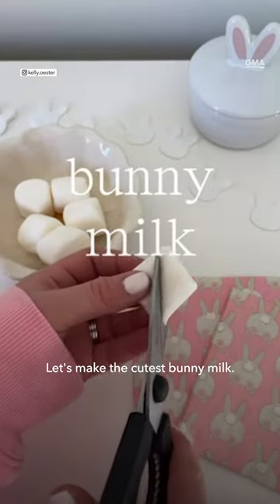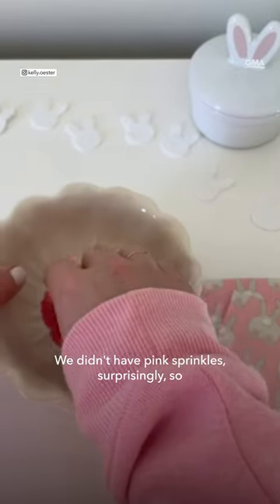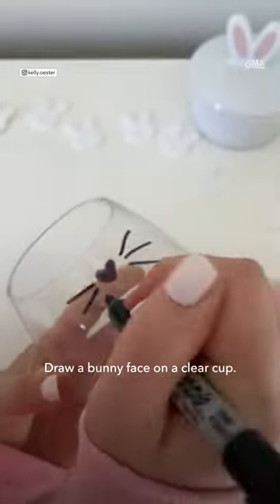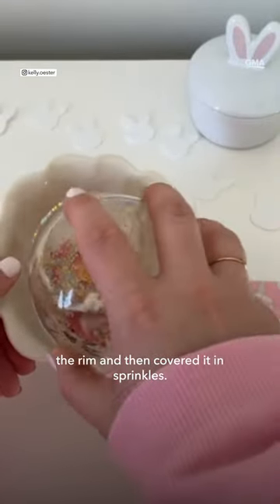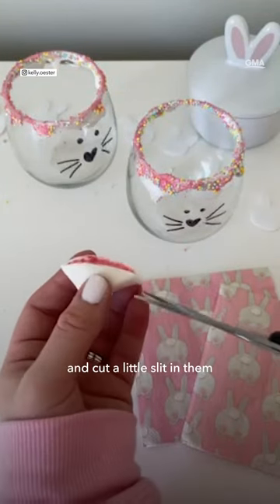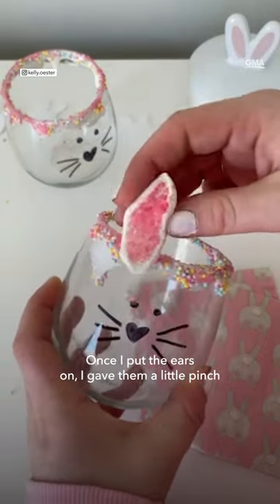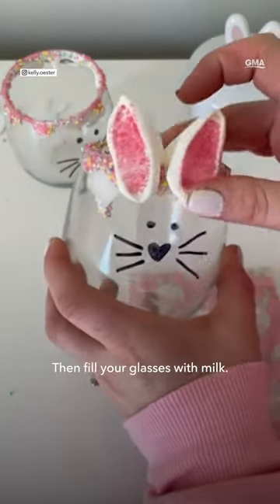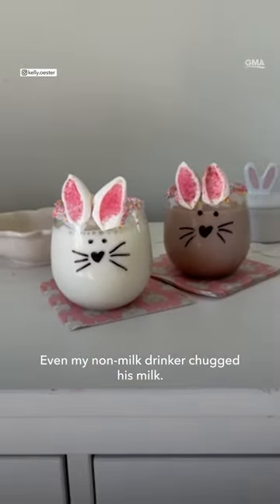How to make this festive 'bunny milk' for Easter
A cute way to serve up this fun DIY drink for the festivities.